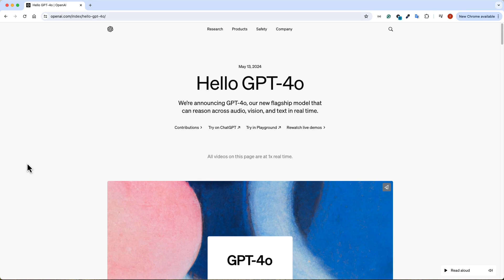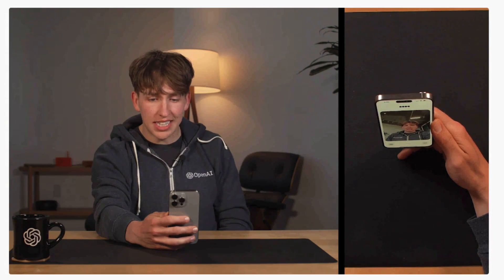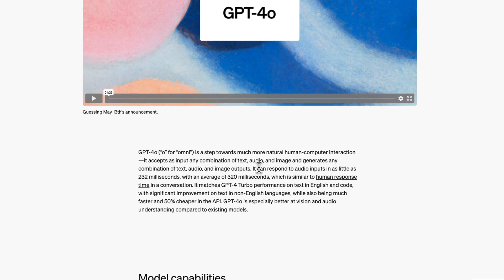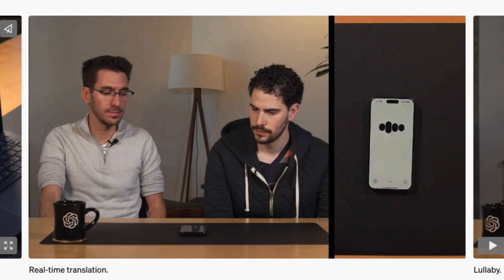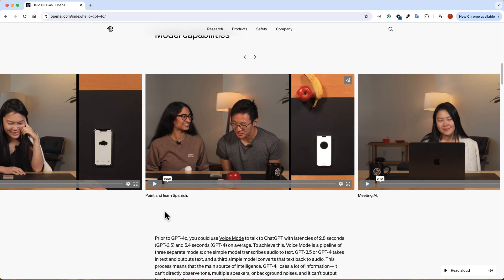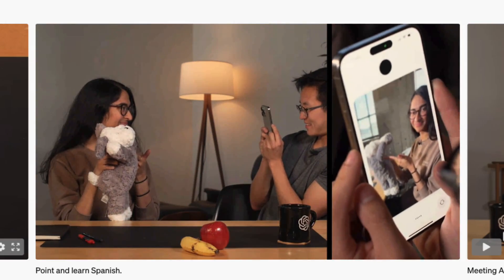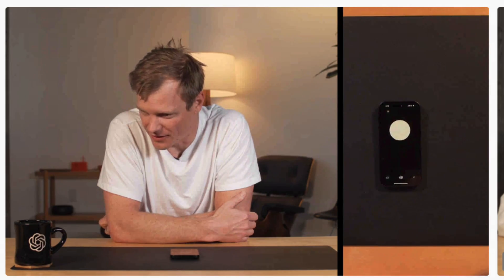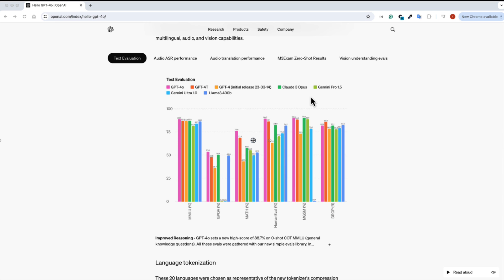OpenAI's NEW!! ChatGPT model: GPT-4o with amazing new features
In this video we will do a deep dive of the OpenAI's newly released GPT model called GPT-4o that has the ability to process text, images, and audio simultaneously and respond back just like a normal human being would. The world is about to change.